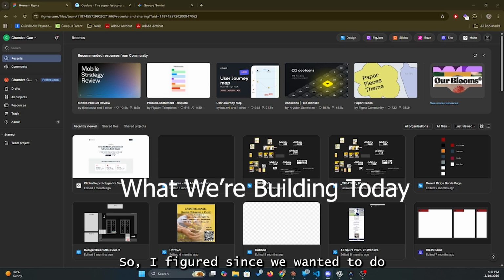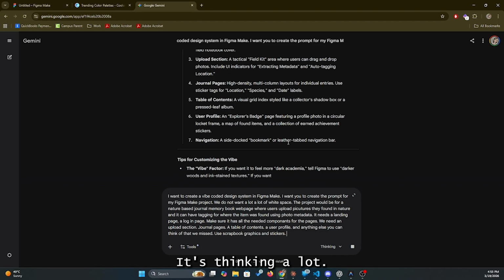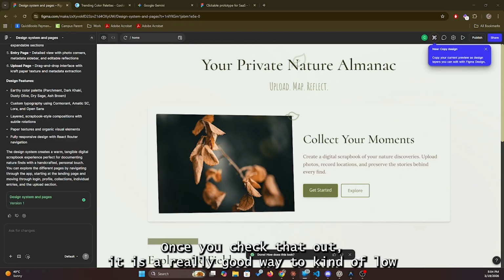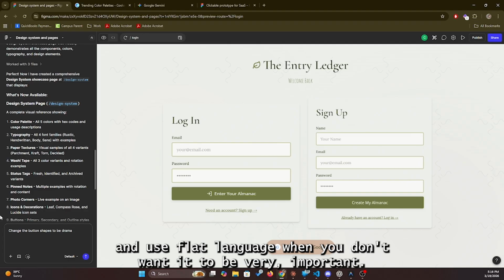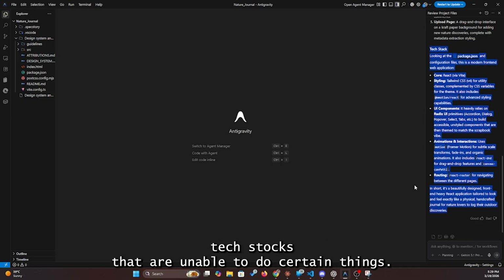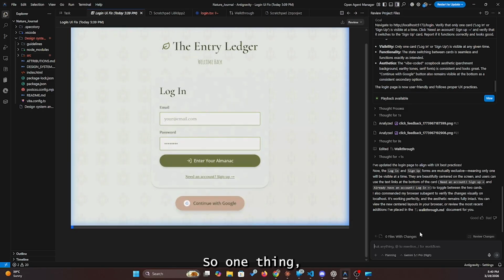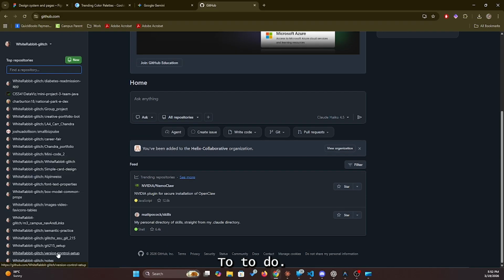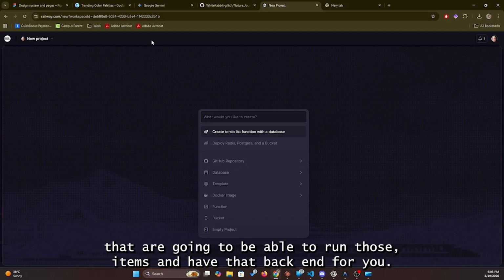Vibe Coding for Designers: Build a Full App from Design System to GitHub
In this intro session, we walk through a full vibe coding workflow from start to finish: picking a color palette in Coolors, generating a design system in Figma Make, handing files off to Windsurf, running a local preview, and pushing everything to GitHub.
Along the way we cover things nobody usually tells beginners: why you should refine your idea in an LLM before touching Figma Make, how dramatic language changes your AI outputs, the real security risks of exposed API keys, and why the designer-developer handoff still matters even when you are vibe coding.
Tools used: Figma Make, Gemini, Antigravity, VS Code, GitHub, Railway